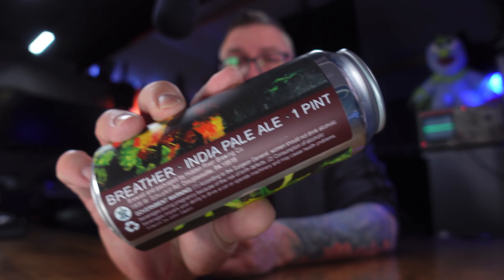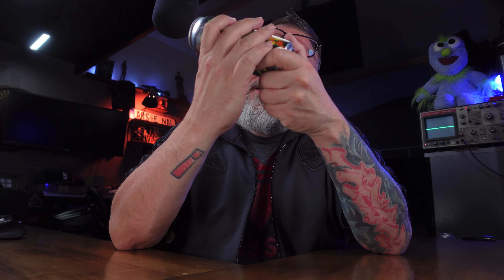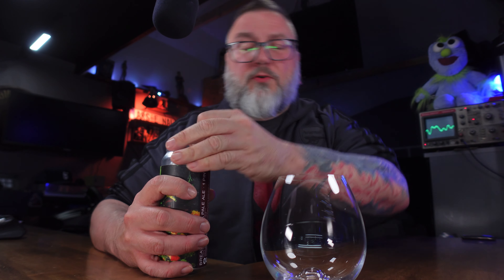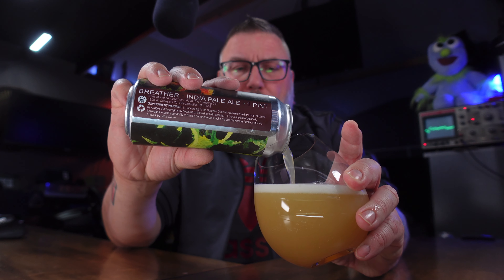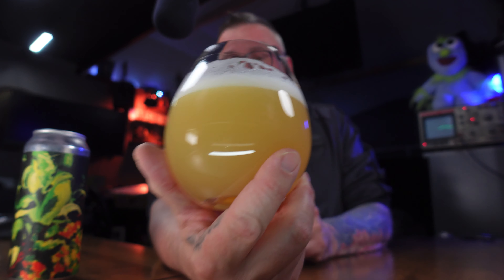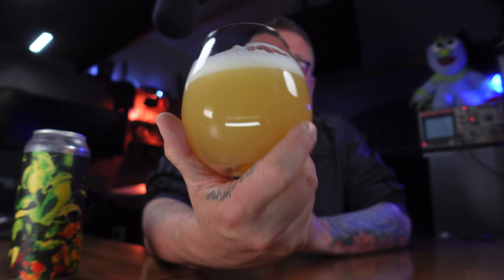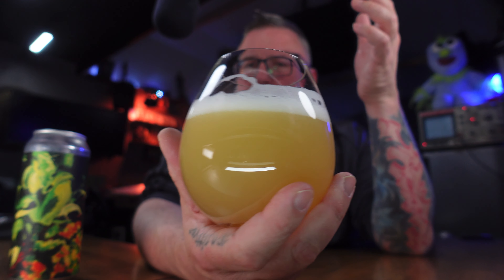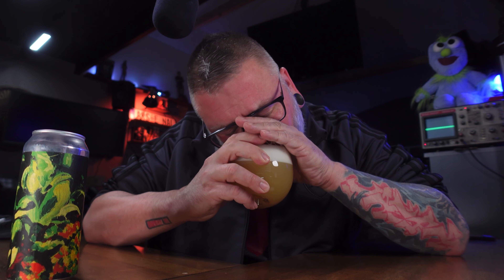Massive Beer Review 4540 Hidden River Brewing Breather Hazie IPA